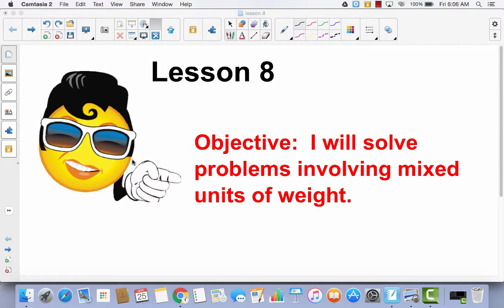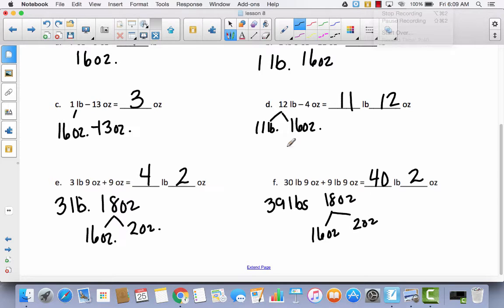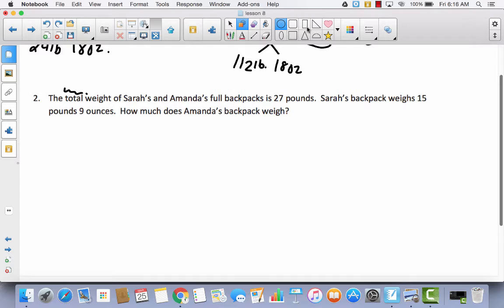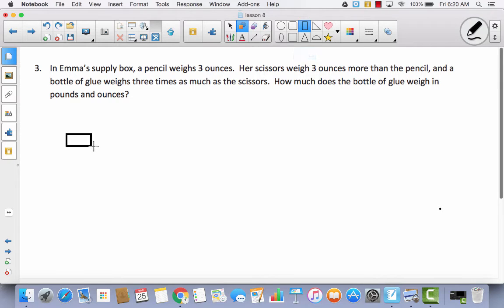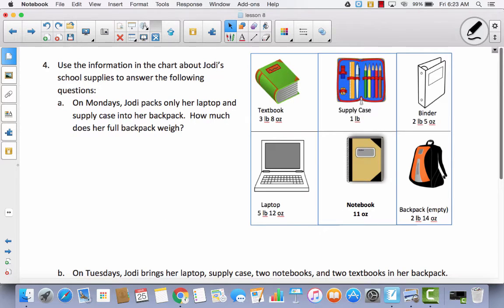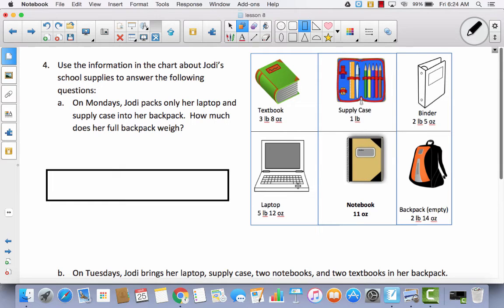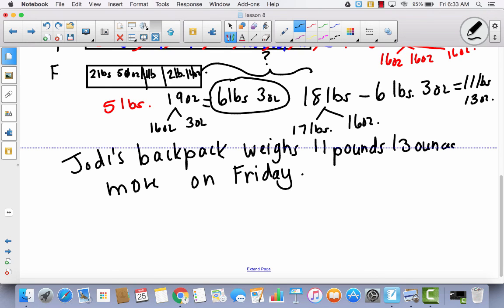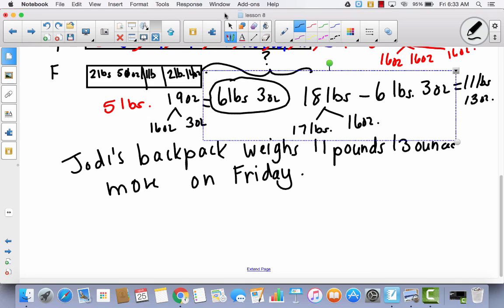Mod 7 lesson 8 mixed units of weight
add and subtract mixed units of weight